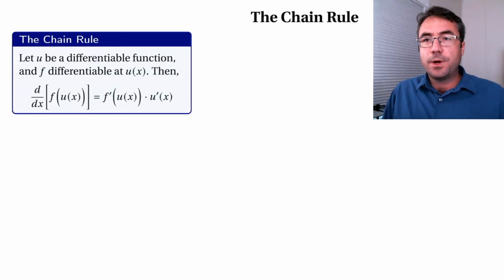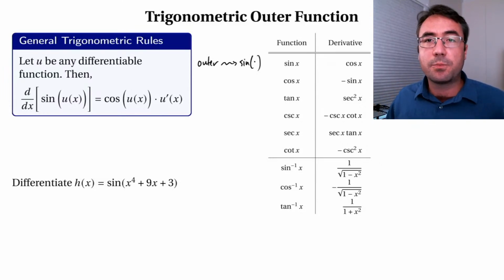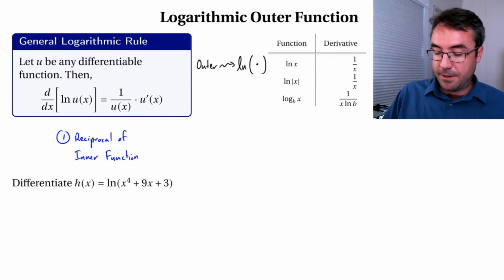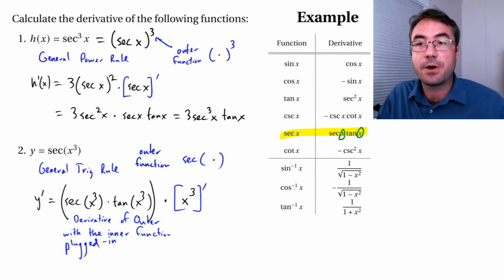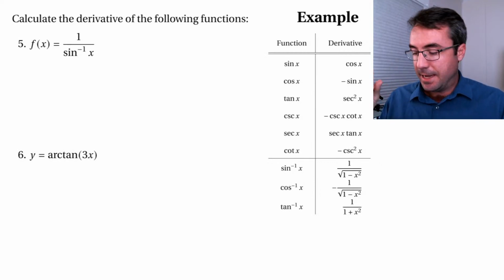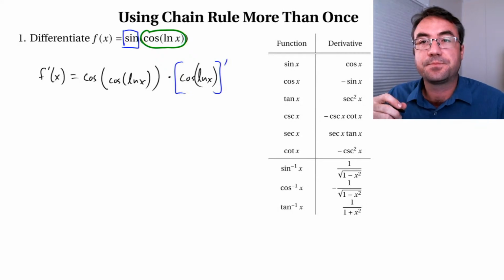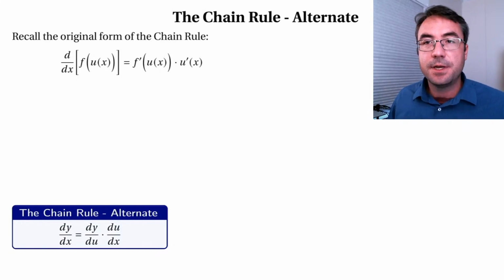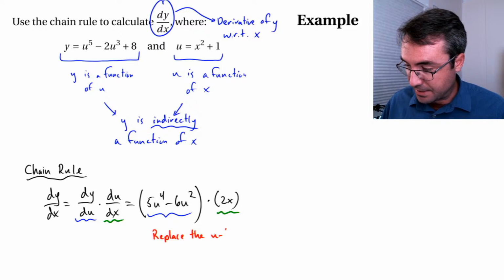MTH 141U: Thurs 10.1.2020. Derivatives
In this lecture, we finish learning outcome D-3.